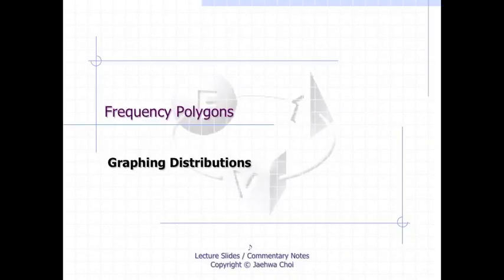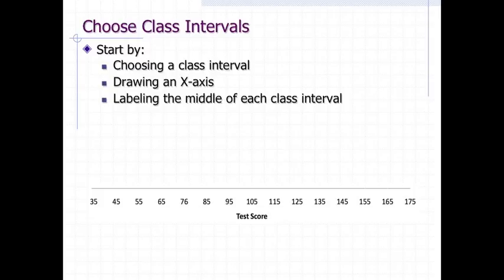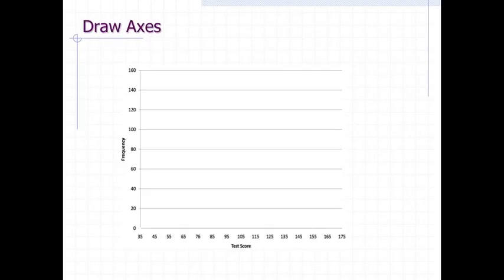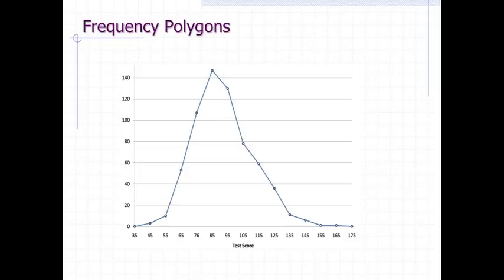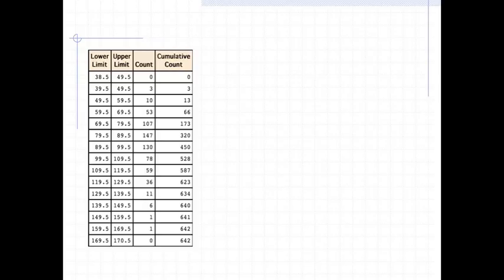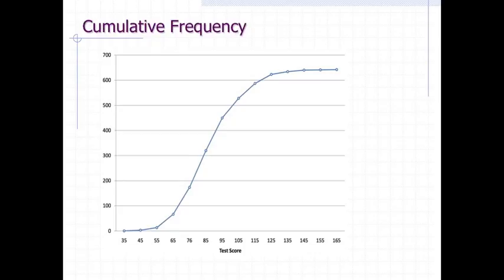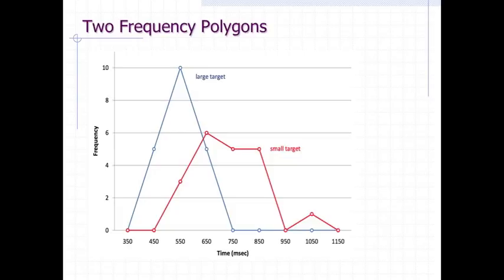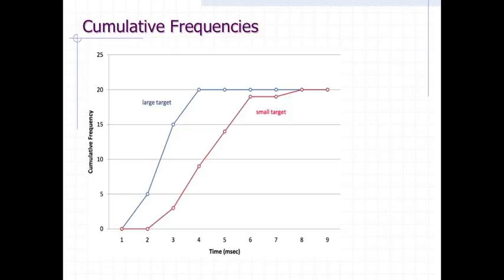2 E Graphing Distributions Frequency Polygons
Graphing Distributions Frequency Polygons